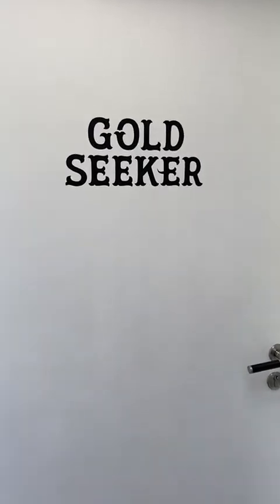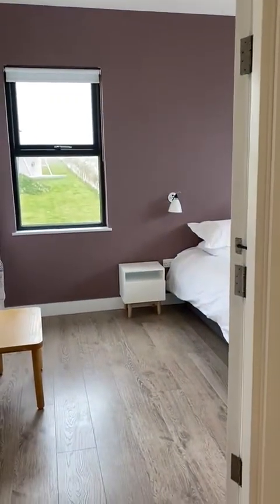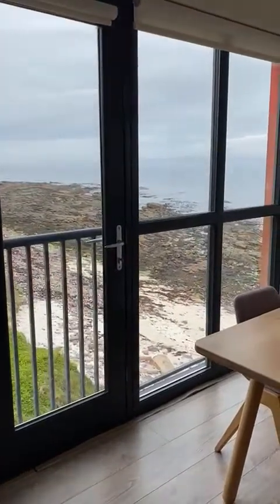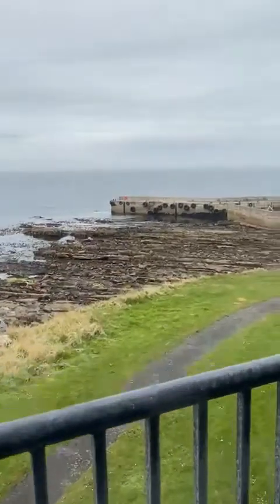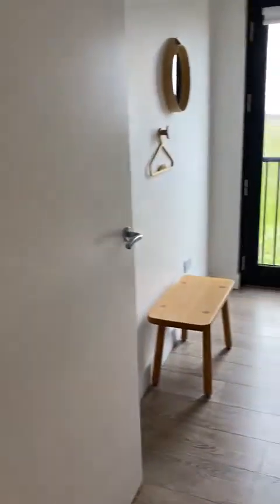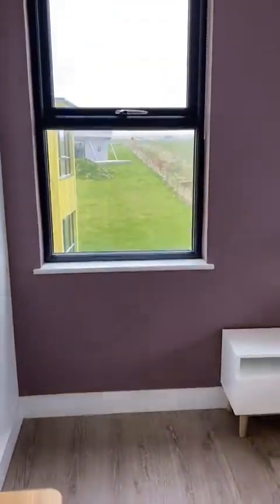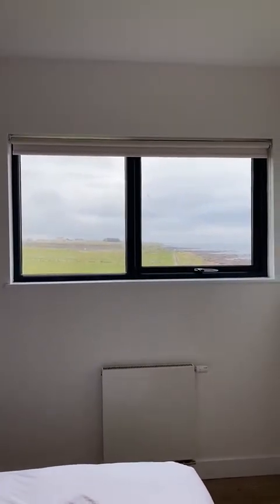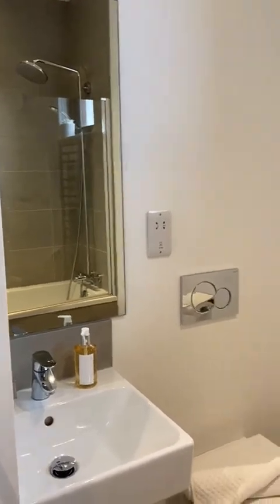John O'Groats by Together Travel - Gold Seeker (2 Bed Apartment)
Explore and book our contemporary, self-catering apartments at 'the end of the road' by clicking

(Thank you to our Assistant General Manager Sophie for the guided tour of our 2-bed Apartment, Gold Seeker!)